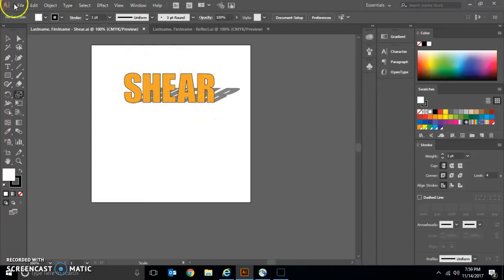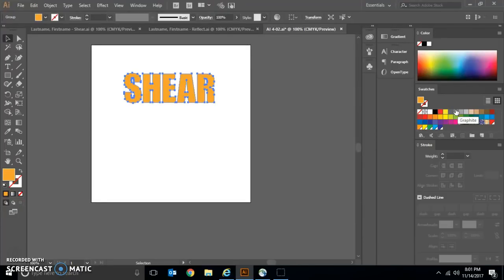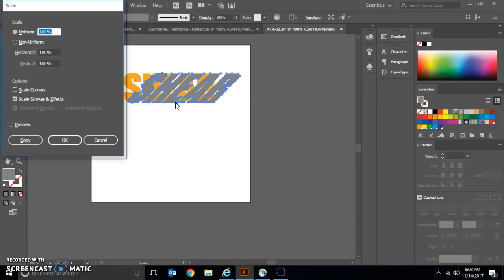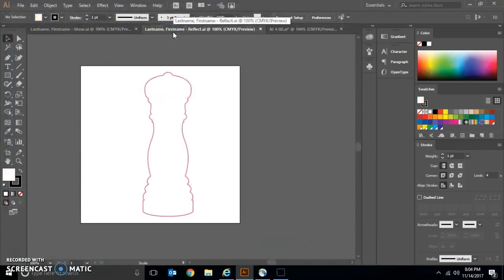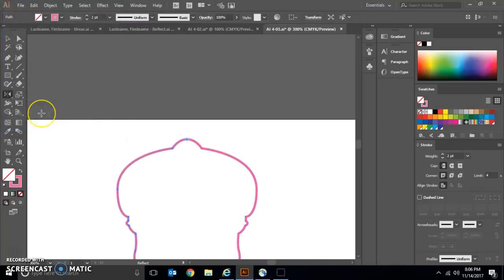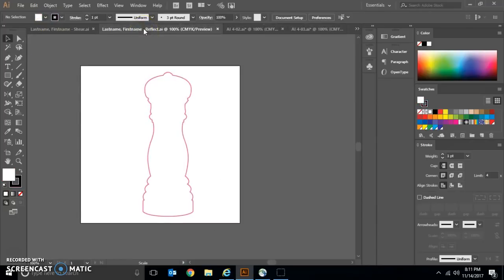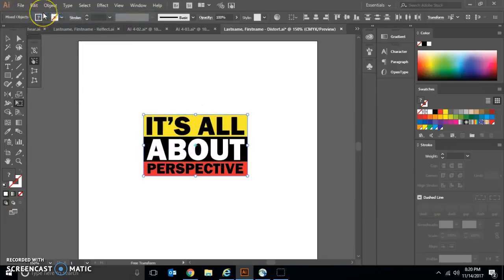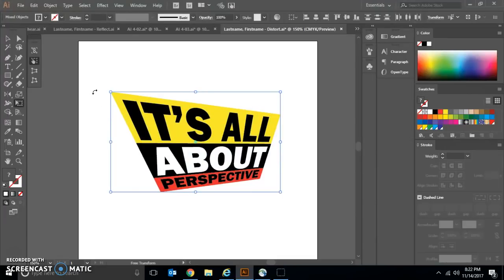Illustrator - Chapter Four - Lesson One - part Two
Use the shear tool, use the reflection tool, and distort the perspective